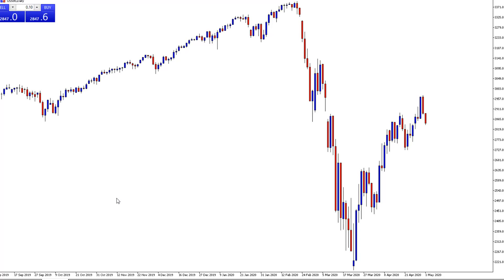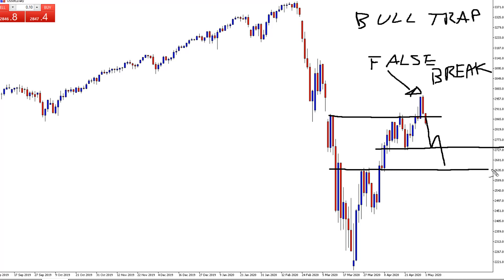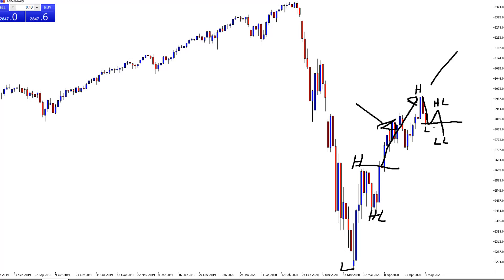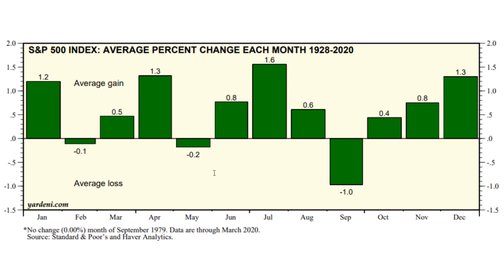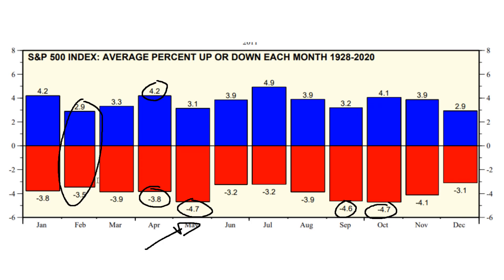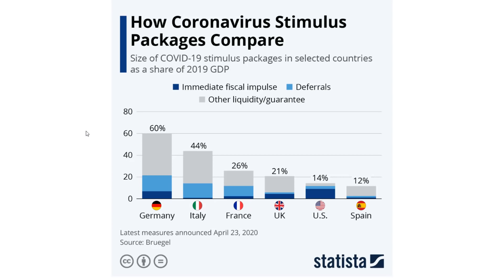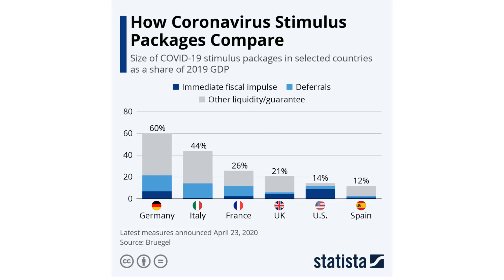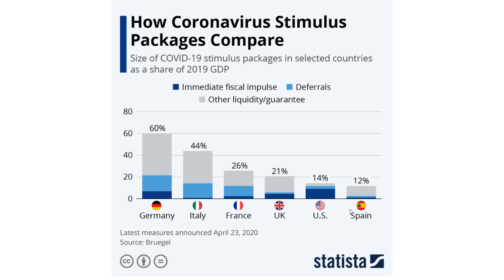Sell in May and Go Away: Should You in 2020? S&P 500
In this video, we discuss the sell in May and go away investment strategy for the S&P 500 stock market. Will the month of may act as a seasonal event or is this something much bigger with a full-blown market crash incoming following a bull trap scenario?

Sign up for our FREE Weekly Webinar Series & Get your FREE Pattern Cheat Sheet ▶︎

Take a look at our 5 part Trader Series Below

💸 Interested in our FREE Public Telegram Group sign up using the following link ▶︎

Our Recommended Broker:
We recommend using Pepperstone for trading feel free to check them out by following this link and signing up: ▶︎

CFDs and margin FX are leveraged products that carry a high level of risk to your capital. You do not own, or have any rights to, the underlying assets. Trading is not suitable for everyone and may result in you losing substantially more than your initial investment. Past performance is no indicator of future performance. Please consider the risks involved, seek independent advice and read the relevant legal documentation (available on our website) before making a trading or investment decision.